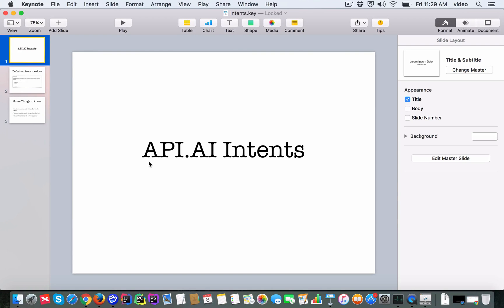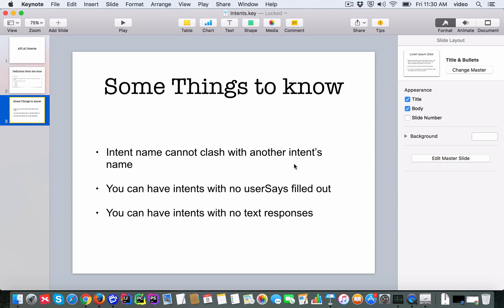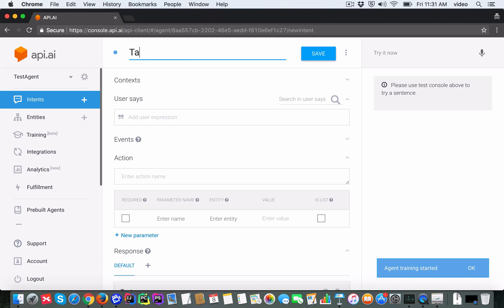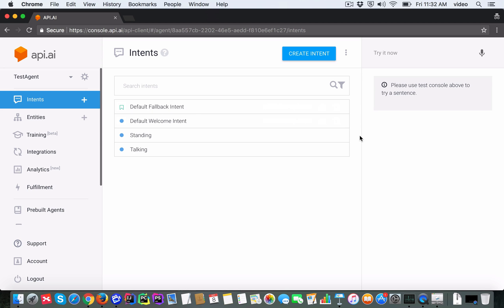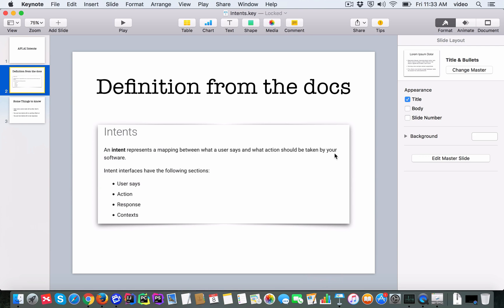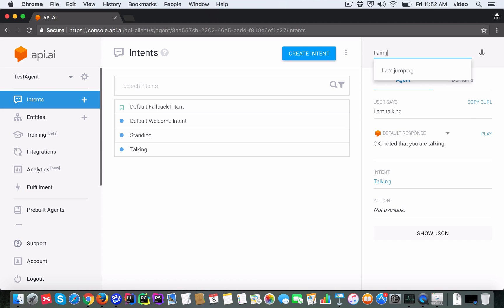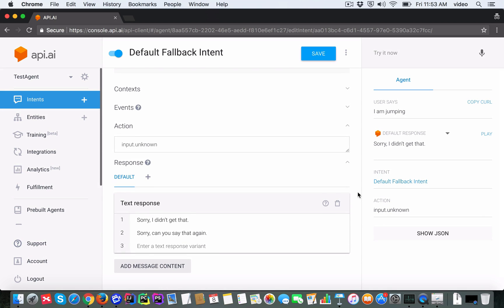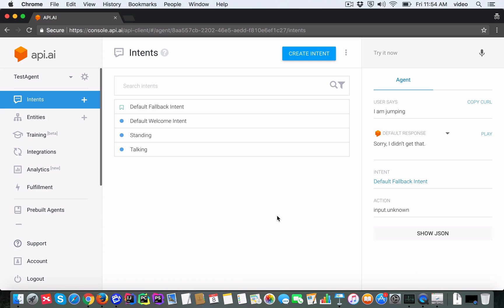DialogFlow (formerly API.AI) Intents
What is an API.AI Intent? Find out in this video.

This video is part of the "API.AI Basics" series.